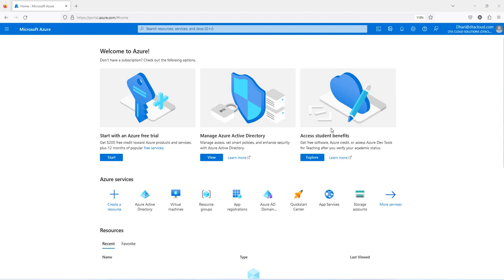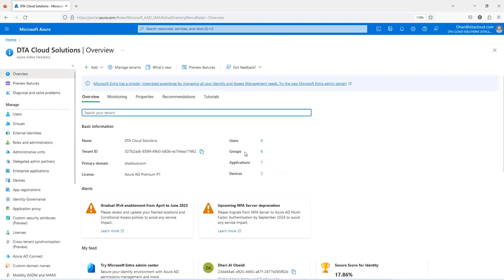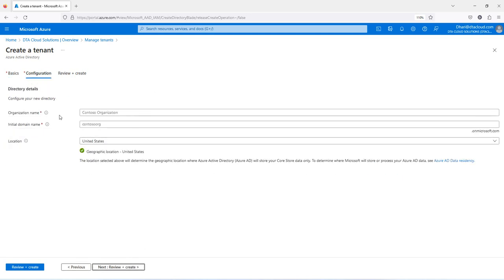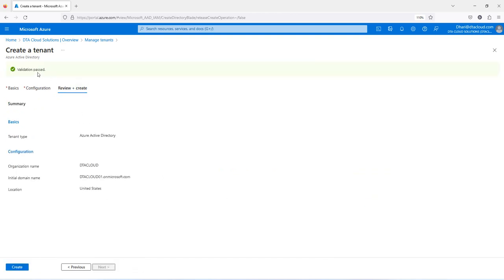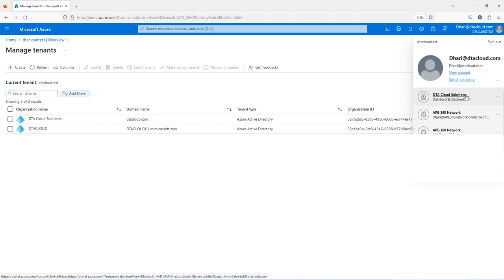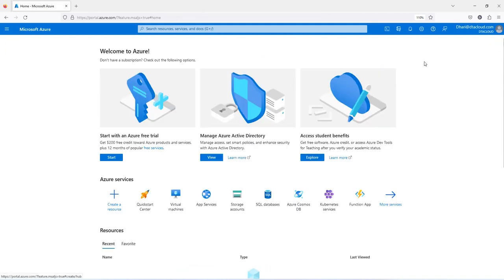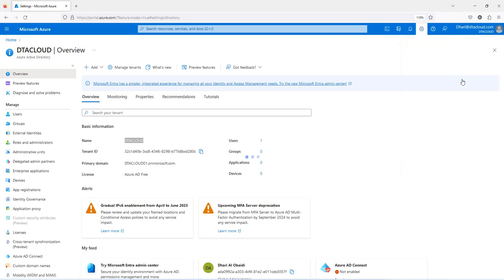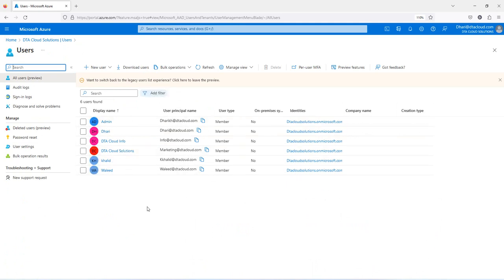Add New Active Directory in same tenant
Add New Active Directory in same Azure tenant